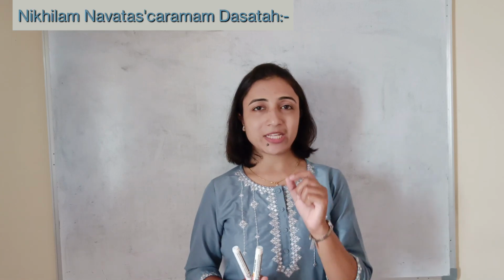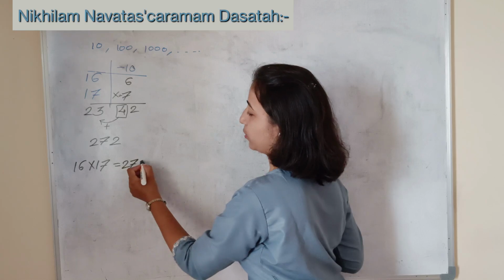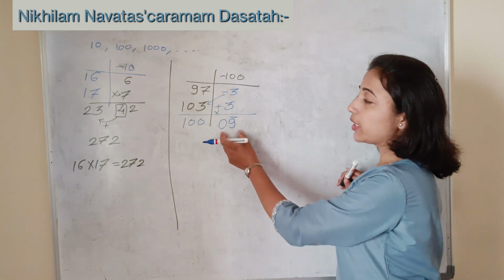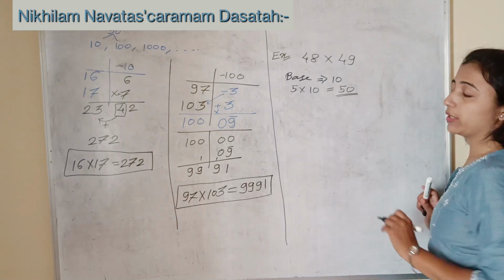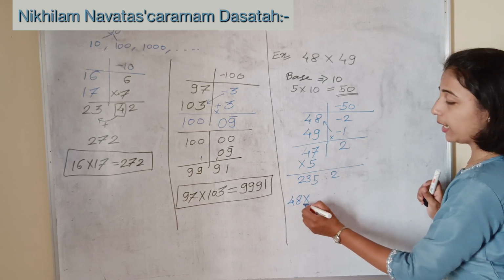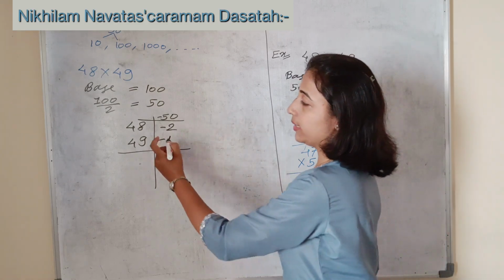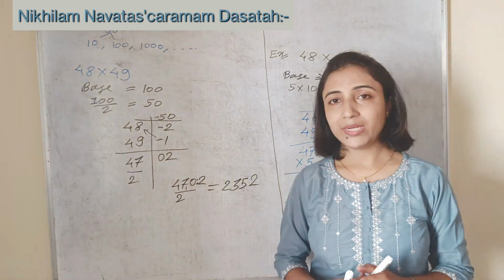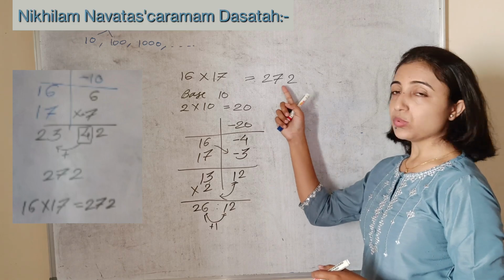Nikhilam Sutra for multiplication of numbers base multiple of 10 || Vedic math bsc, math be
How to find multiplication of numbers using Vedic math method
nikhilam sutra use to find multiplication of numbers
multiplication of numbers using base method vedic math
product of numbers by nikhilam sutra vedic maths
vedic math tricks to find multiplication of numbers
vedic math multiplication method for b.sc.
aptitude questions of multiplication of numbers solve using vedic math
rtmnu vedic math for bsc
nagpur university vedic math
vedic maths multiplication tricks
vedic maths multiplication examples
vedic math method of solving multiplication problems
vedic maths for kids
vedic maths for bsc
vedic maths for engineering
vedic maths easy tricks for multiplication
vedic maths s chand book by swati theng
vedic maths in english video
vedic maths easy tricks
multiply by nikhilam sutra on base 10
multiply by nikhilam sutra on base 100 , 10000
example of nikhilam sutra
multiply by nikhilam sutra
nikhilam sutra in english
what is nikhilam method
find the following by using nikhilam sutra
9x12 by nikhilam sutra
how to use nikhilam sutra to find multiplication